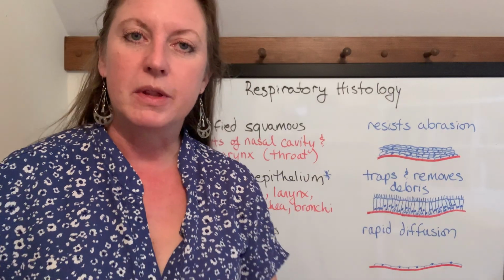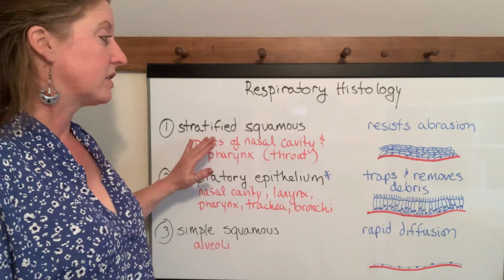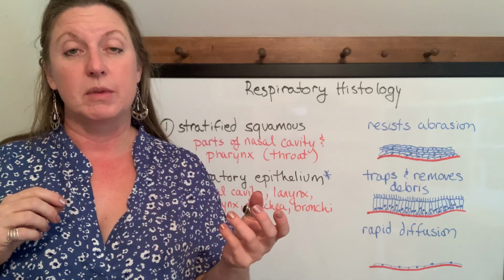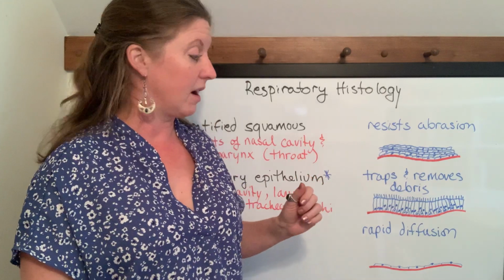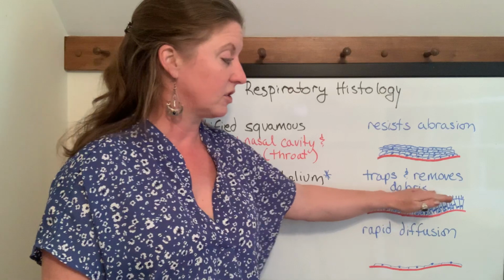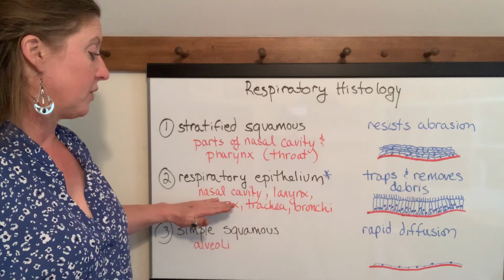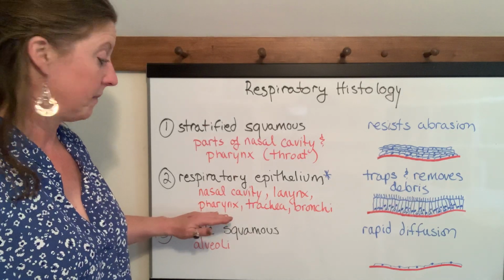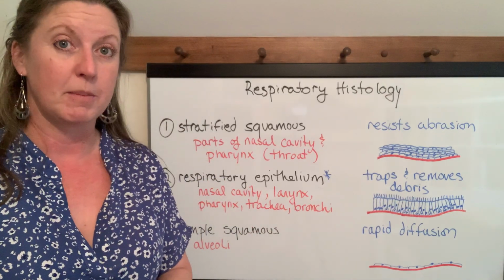4B Respiratory Histology